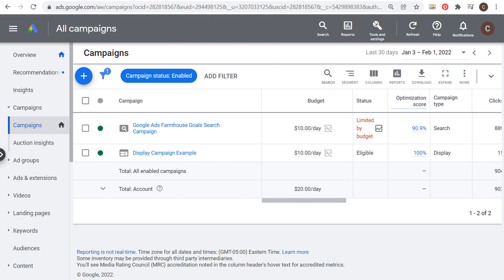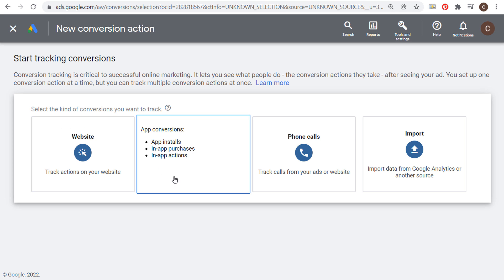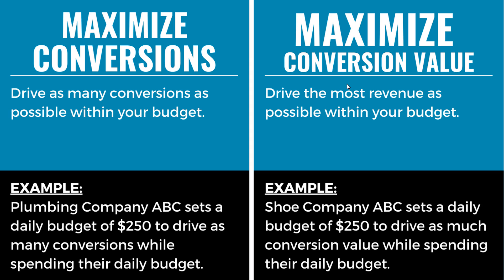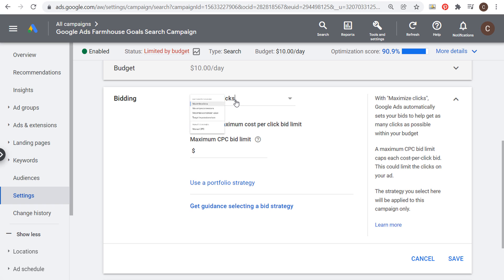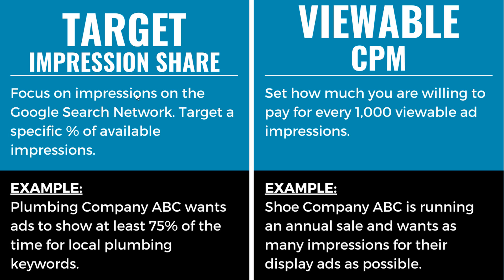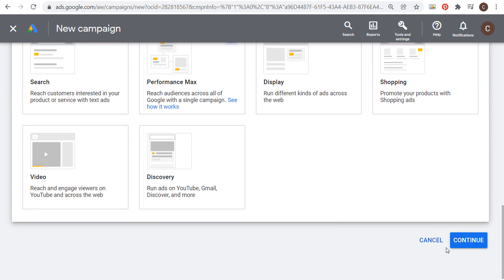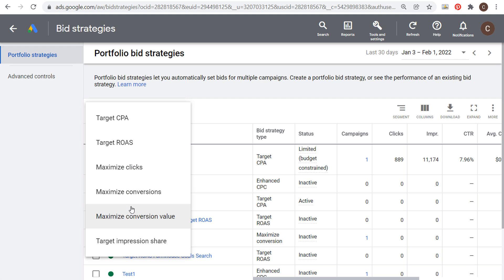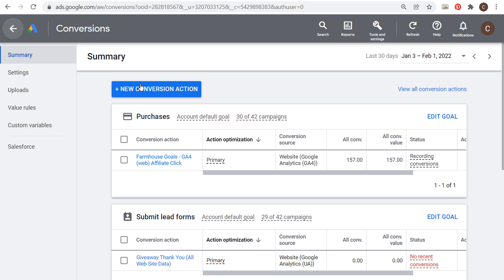Google Ads Bidding Strategies Guide & Best Practices 2022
Learn more about each Google Ads Bid Strategy (AdWords) including Maximize Conversions, Maximize Conversion Value, Target CPA, Target ROAS, Maximize Clicks, Manual CPC, Enhanced CPC, and more. I go over each type of bid strategy and when you would want to use them. My best practice is to set up conversion tracking so you can take advantage of Smart Bidding strategies in Google Ads that focus on driving more conversions and more conversion value for your business.

Bidding strategies for Conversions:
- Target cost per action (CPA)
- Target return on ad spend (ROAS)
- Maximize Conversions
- Maximize Conversion Value
- Enhanced cost per click (ECPC)

Bidding strategies for clicks:
- Maximize Clicks
- Manual CPC

Bidding strategies for impressions:
- Target Impression Share
- CPM
- Target CPM (tCPM)
- Viewable CPM (vCPM)
- Cost Per View (CPV)

- Target CPA: You target a specific cost for each conversion. Google Ads sets your bids automatically to drive as many conversions as possible.

Target CPA Example: Each lead for Plumbing Company ABC is worth $75 on average. They set a Target CPA of $50 to drive profitable leads.

- Target ROAS: You target a specific conversion value and Google Ads sets your bids automatically to drive the highest conversion value.

Target ROAS Example: Shoe Company ABC sets a Target ROAS of 300% to drive $300 in revenue for every $100 spent on ads.

- Maximize Conversions: Drive as many conversions as possible within your budget.

Maximize Conversions Example: Plumbing Company ABC sets a daily budget of $250 to drive as many conversions while spending their daily budget.

- Maximize Conversion Value: Drive the most revenue as possible within your budget.

Maximize Conversion Value Example: Shoe Company ABC sets a daily budget of $250 to drive as much conversion value while spending their daily budget.

- Maximize Clicks: Drive as many clicks as possible within your budget.

Maximize Clicks Example: Plumbing Company ABC sets a daily budget of $250 to drive as many clicks while spending their daily budget.

- Manual CPC: Set manual bids for clicks.

Manual CPC Example: Shoe Company ABC uses Manual CPC and sets bids at $1.00 to avoid paying more than $1.00 for each click on average.

- Target Impression Share: Focus on impressions on the Google Search Network. Target a specific % of available impressions.

Target Impression Share Example: Plumbing Company ABC wants ads to show at least 75% of the time for local plumbing keywords.

- Viewable CPM: Set how much you are willing to pay for every 1,000 viewable ad impressions.

Viewable CPM Example: Shoe Company ABC is running an annual sale and wants as many impressions for their display ads as possible.